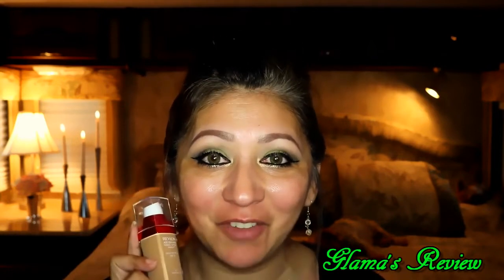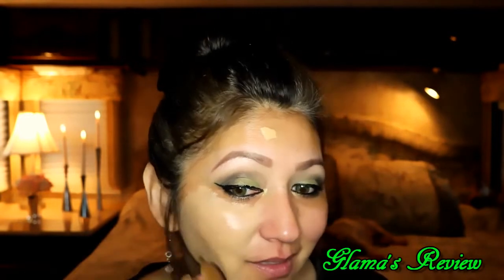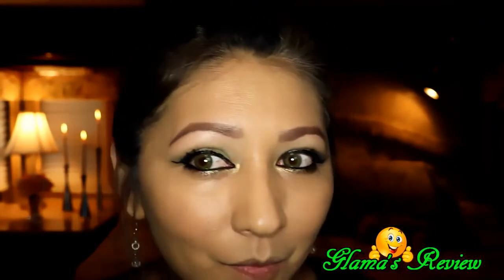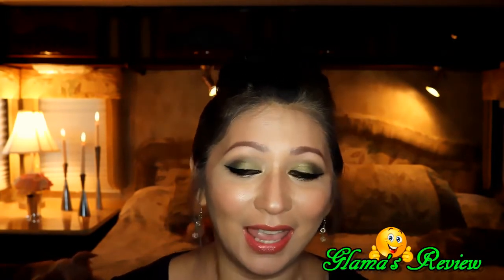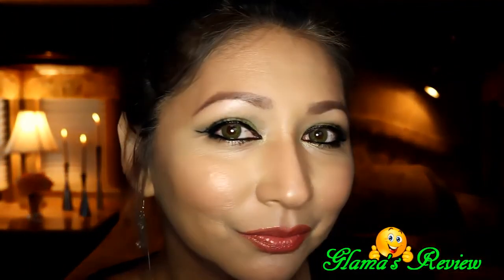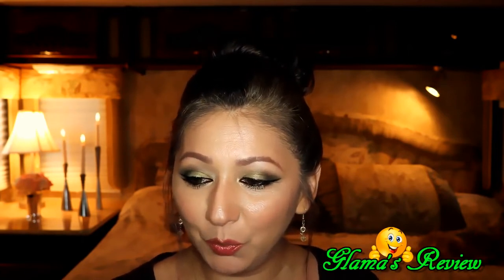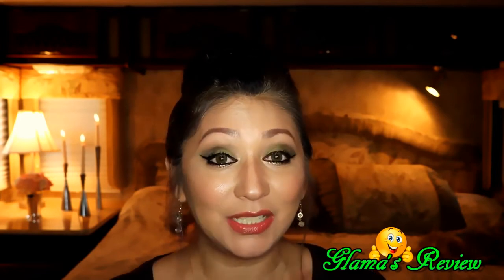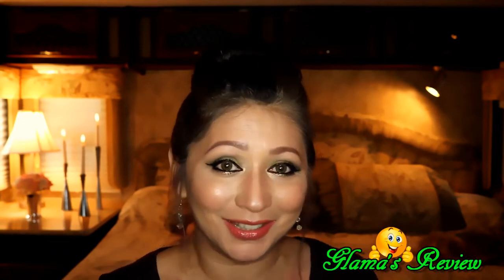Journal Entry #43 Revlon Age Defying Foundation Review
"Hi There, My Beautiful Glama Ladies...As A 50+ y.o. Woman I'm Continually Working On My "Inner Beauty"...But Now, Join me on My Journey of learning How To Improve My "Outer Beauty" as I Learn New Beauty Tips & Tricks for Mature Latin Ladies Such As Myself, As Well As All Maturing Ladies In General!" ~Glama